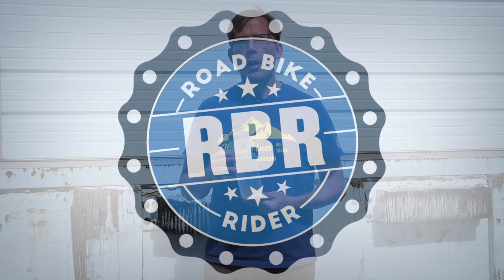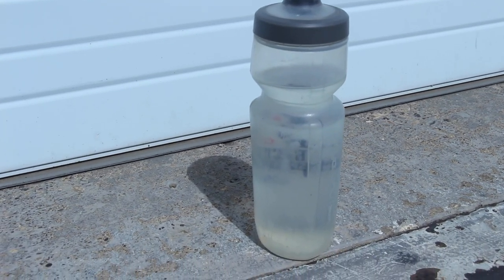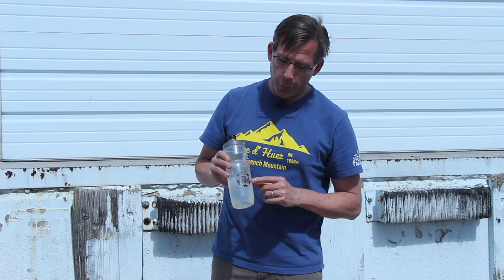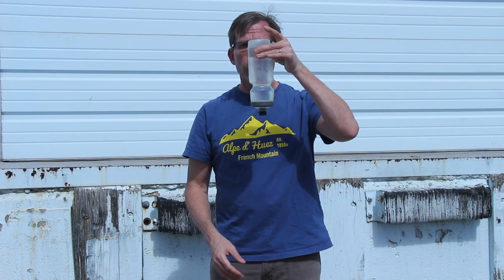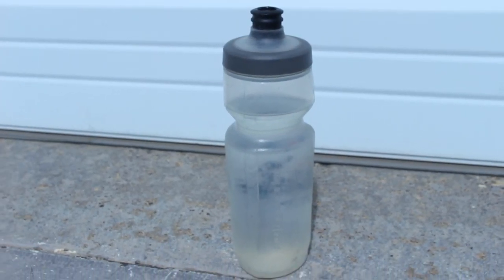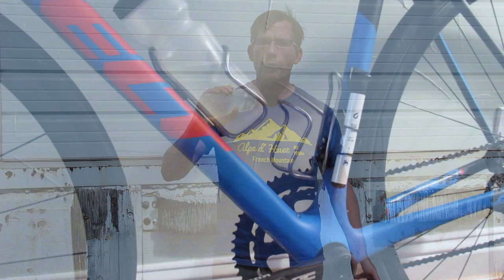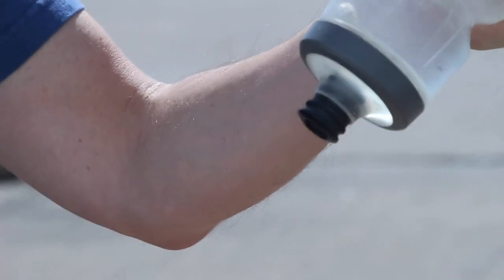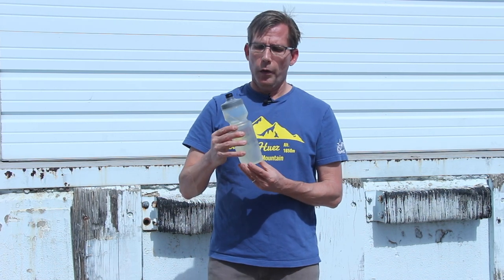Specialized Purist Hydroflo 23 WaterGate Water Bottle Review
Specialized Purist Hydroflo WaterGate Bottle Demo / Review